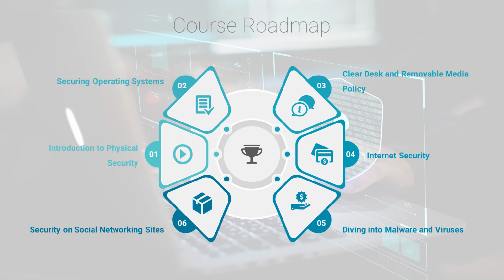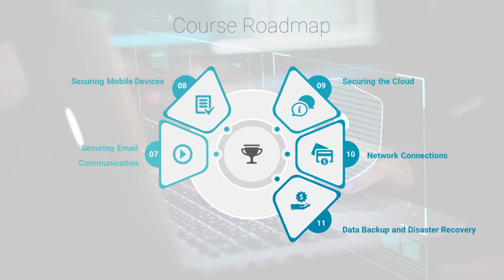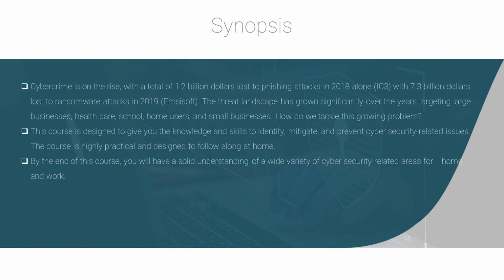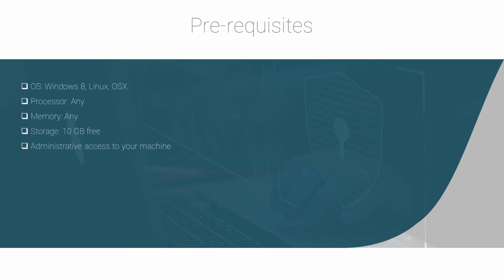Introduction To Cybersecurity - Course Overview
A comprehensive dive into the world of cybersecurity for beginners and intermediate learners

How malicious hackers can turn your social media against you
How to identify phishing emails, bad links, etc.
How to prevent and recover from virus and ransomware attacks
How to harden your OS by patching and best practices
How to protect your data
How to protect yourself and your company To know more about this premium course and get started on CodeRed, visit this link: